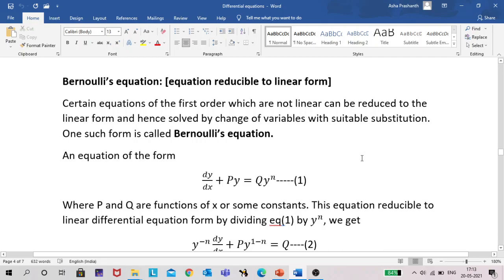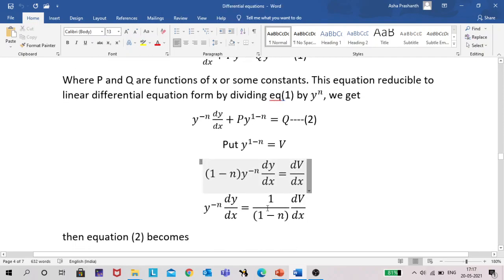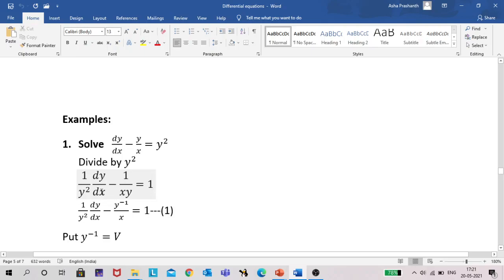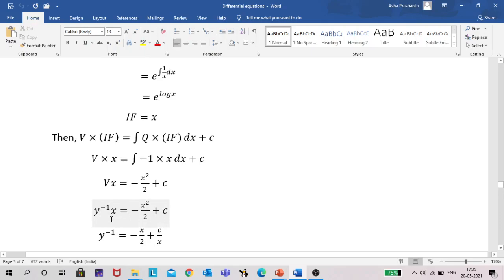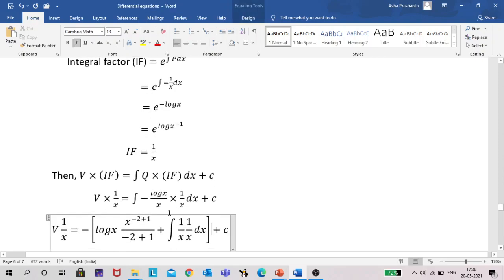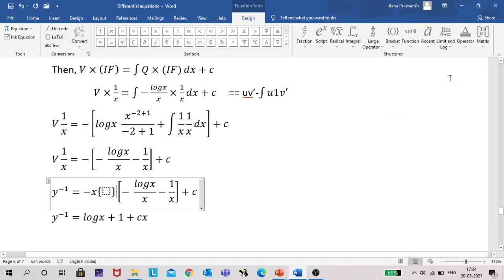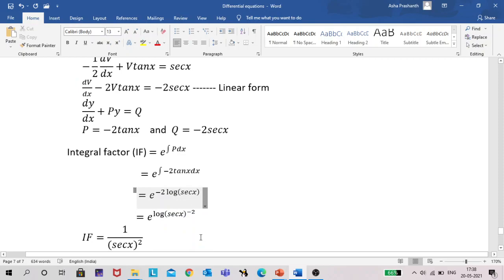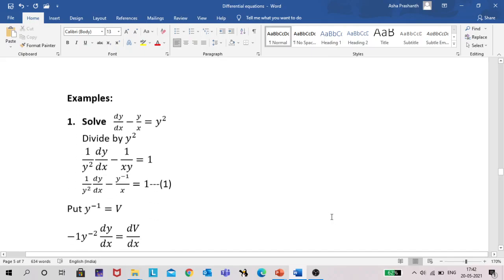Differential equations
Bernoulli's form